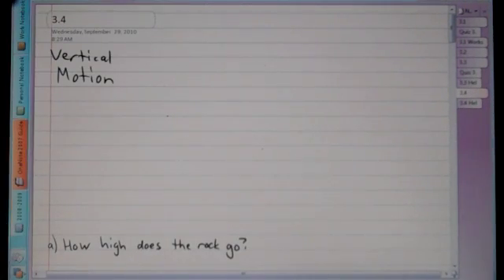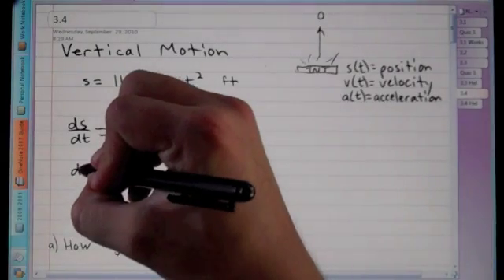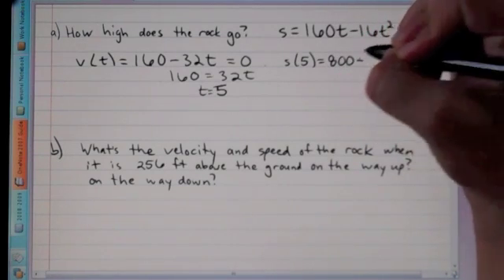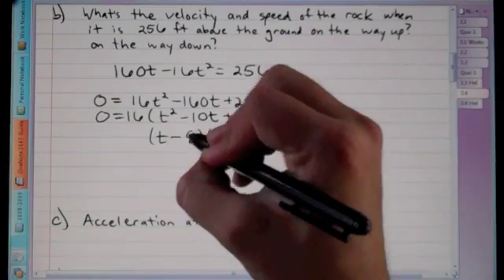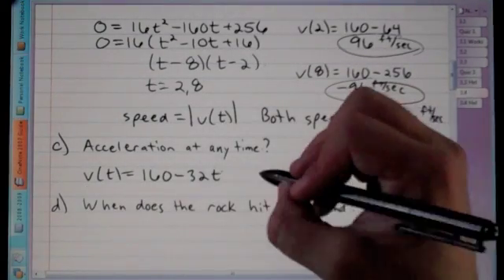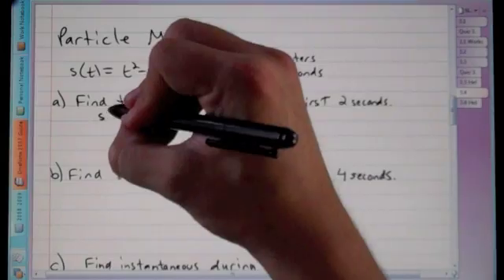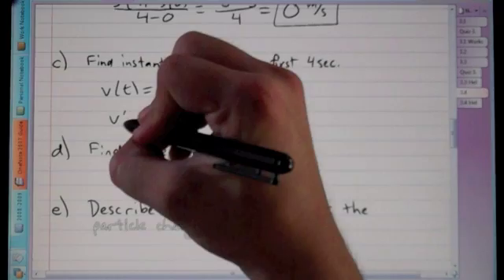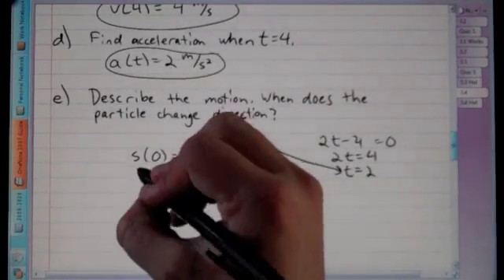Velocity and Other Rates of Change